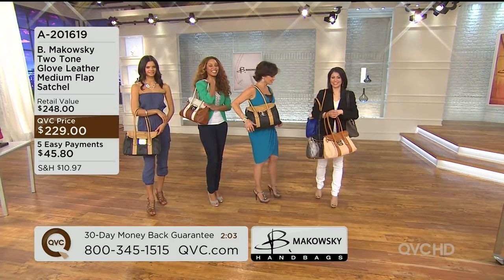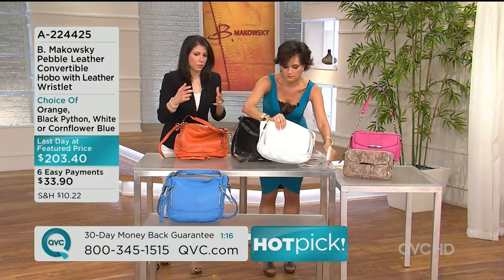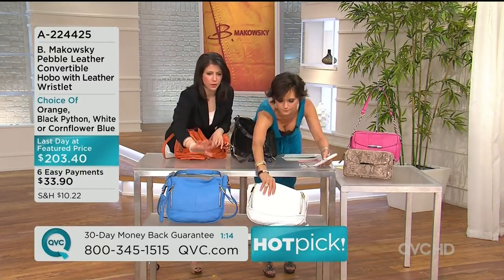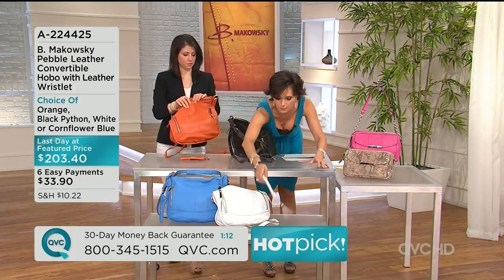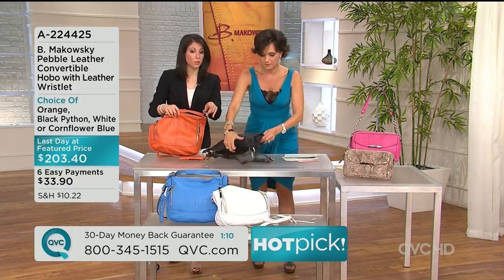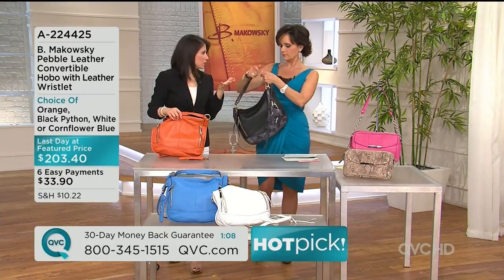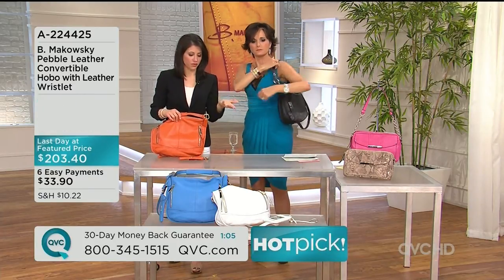Nancy Hornback 03-23-2013